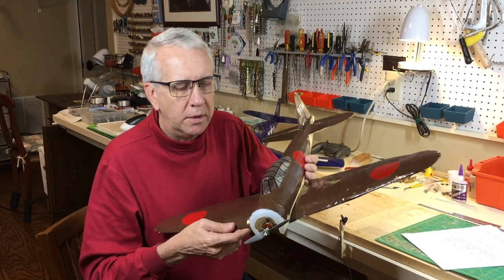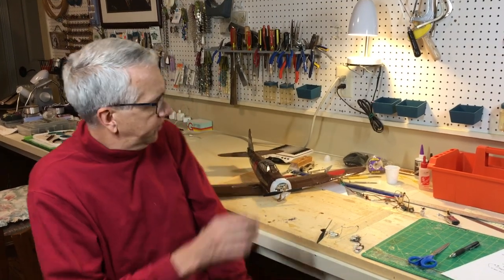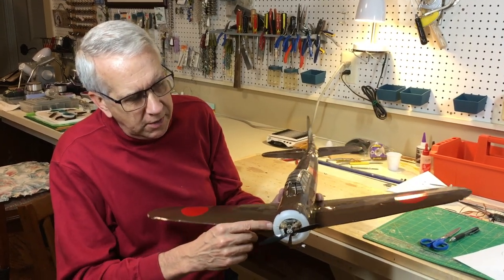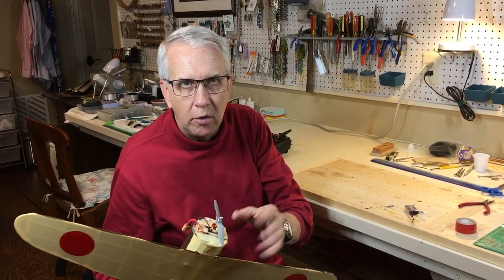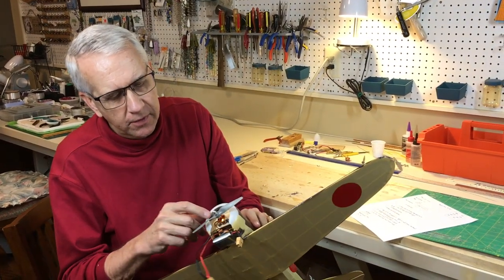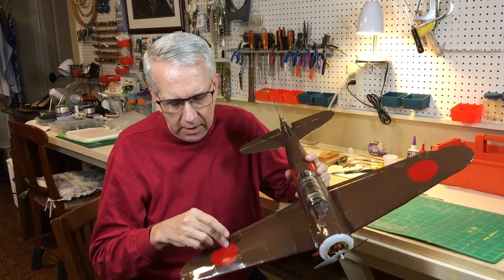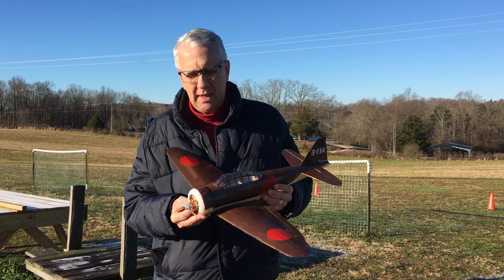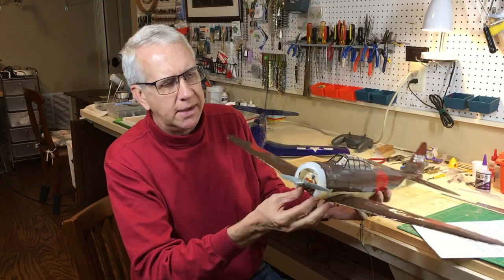Guillows Zero RC Conversion Success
Join me is this video as I convert a Guillows Zero RC conversion with a more powerful electric motor and RC electronics.  And see that after the test flights, the model is now has plenty of power and flies very well with ailerons in place of a rudder.

I have done five Guillows RC conversions to date.  I have had great success with the ParkZone line of micro electronics, but these units are best suited for Guillows models weighing under 3.0 ounces.  The original Zero came in at 3.7 ounces, just a bit too heavy for the micro electric motor.

The Guillows Zero build is straightforward with no surprises.  The video will cover the wing, fuselage and tail surfaces as well as lightening techniques.  The model is covered by with Parklite iron on covering.

The rudder did not provide enough control force to keep the wings level, thus the decision to add strip ailerons for the final Guillows Zero version.  The ailerons worked just fine, and I think I would make them a big larger on a future build of this model.

Regards,
Tim

Hitec HS40 servos
Castle Talon 15 ESC
Spektrum AR410 receiver
ThunderPower 2 cell lipo 325 battery

Chapters
00:00 - Intro
00:54 - Modification overview
02:55 - Failed initial flights
04:39 - New RC electronics and motor
06:00 - Install new components
12:55 - Ailerons installation
16:15 - Successful test flights
17:52 - Closing thoughts